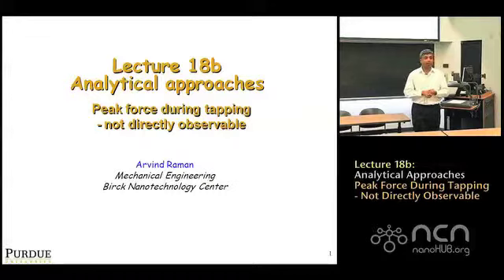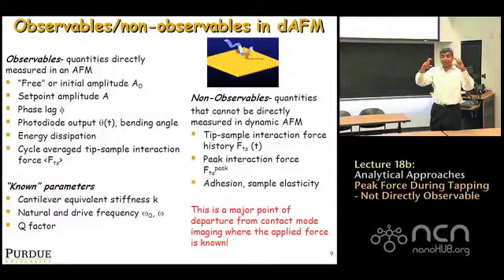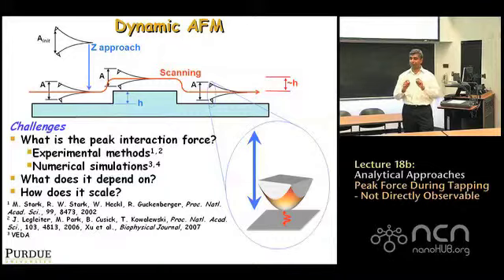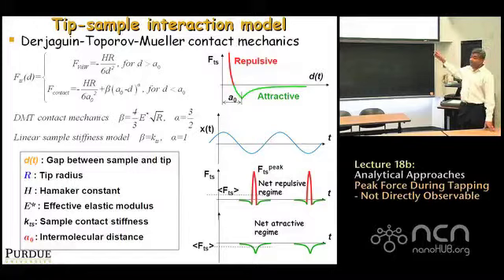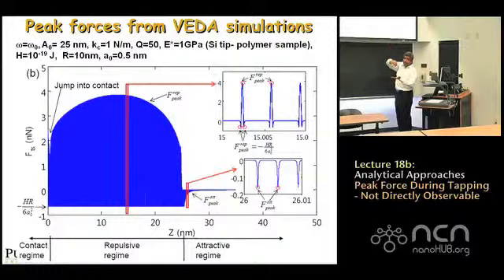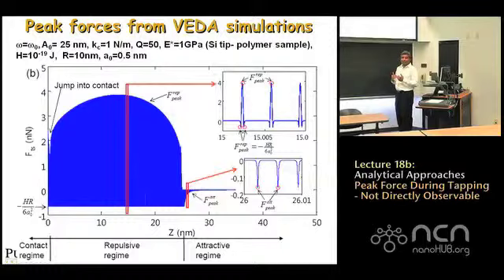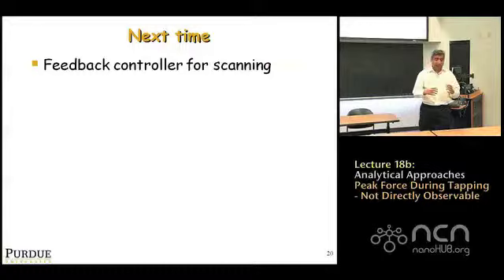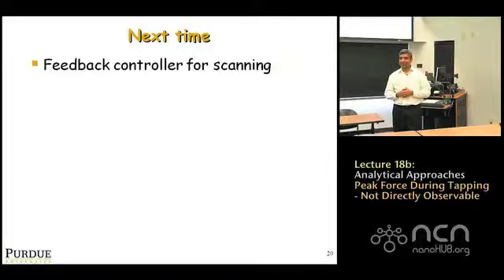ME 597 Lecture 18b: Analytical Approaches - Peak Interaction Forces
This video is part of a Fall 2010 course at Purdue University: "ME 597/PHYS 570: Fundamentals of Atomic Force Microscopy"